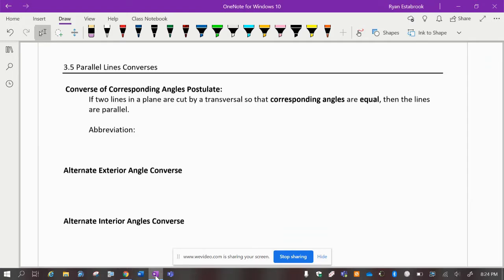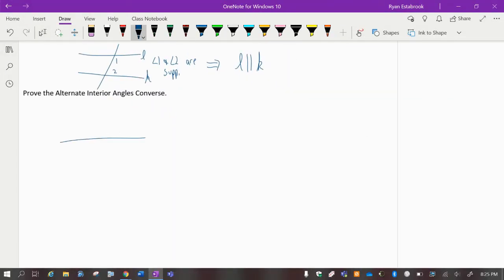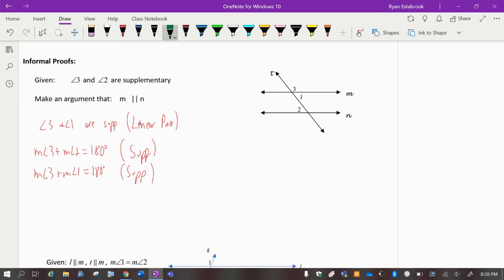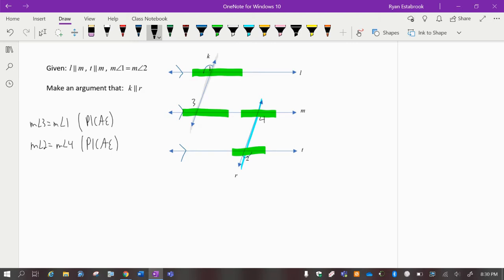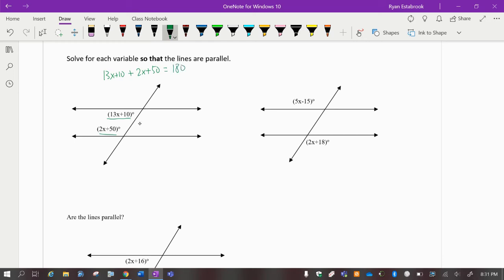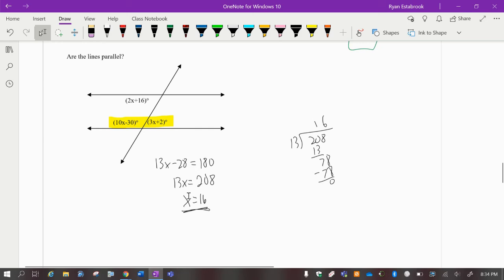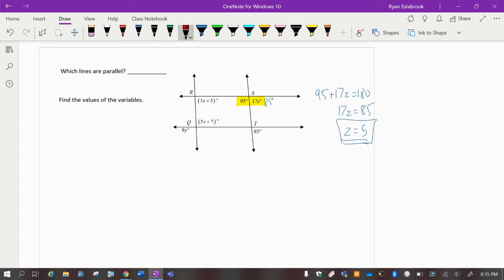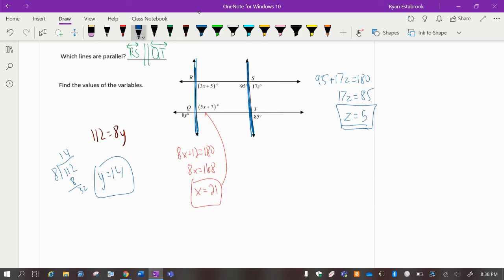H Geometry 3.5 Parallel Line Converses